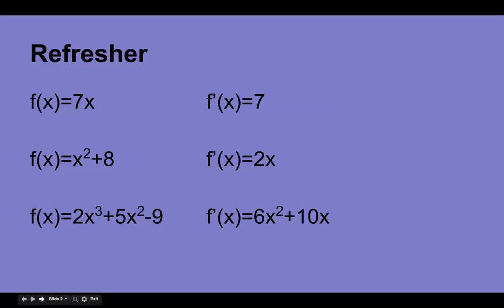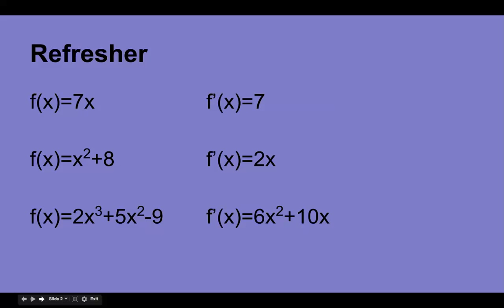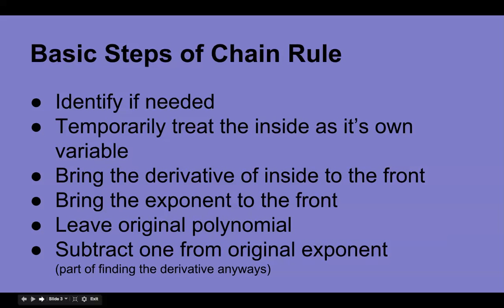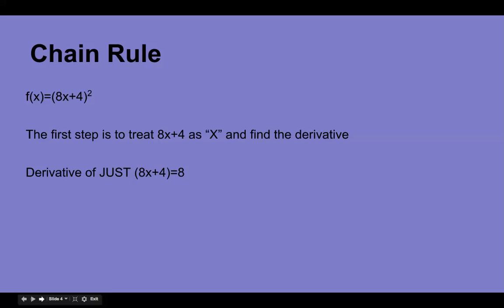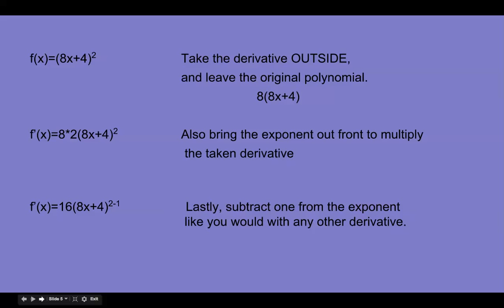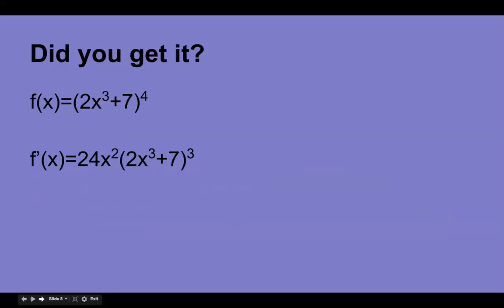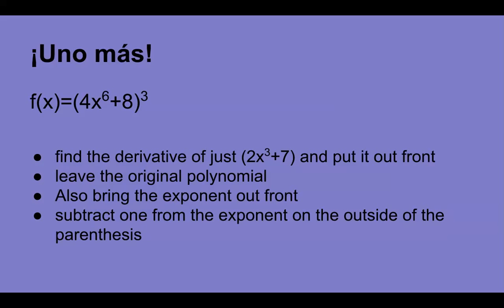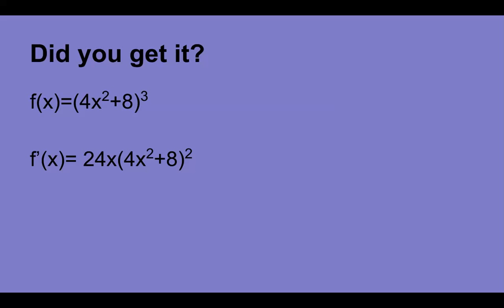Chain Rule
This video goes over how to find derivatives using the chain rule.